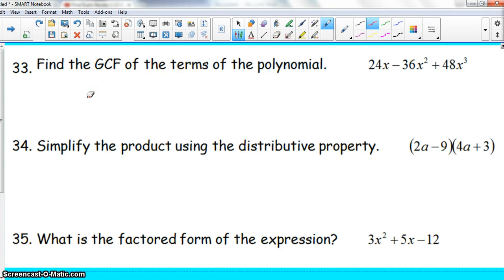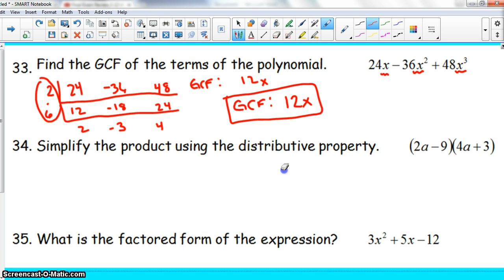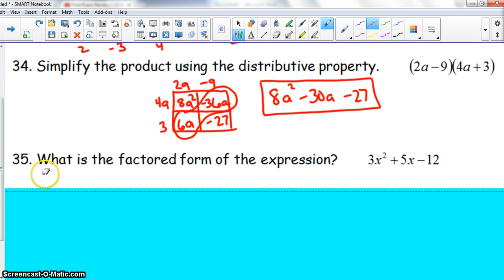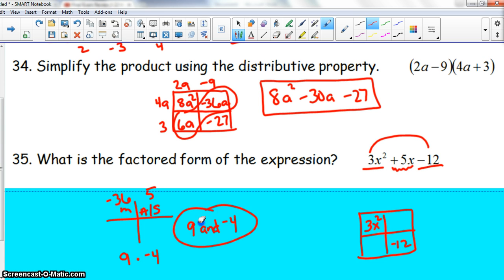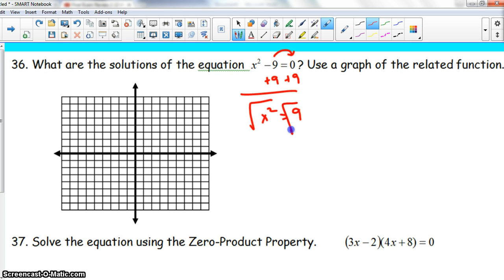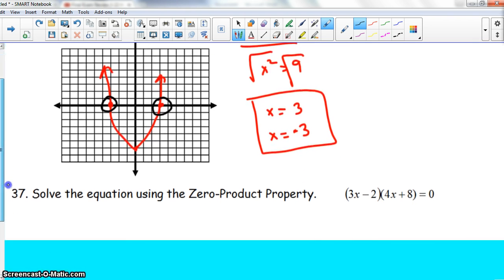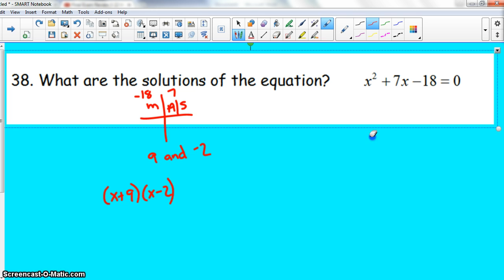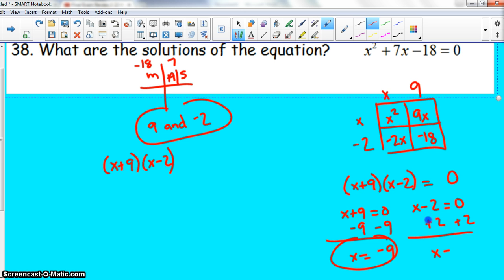Final Exam Review 4 33 through 38